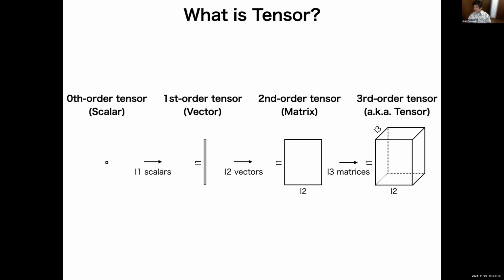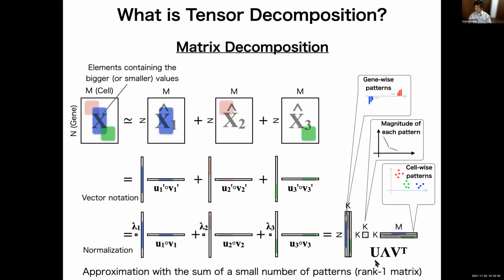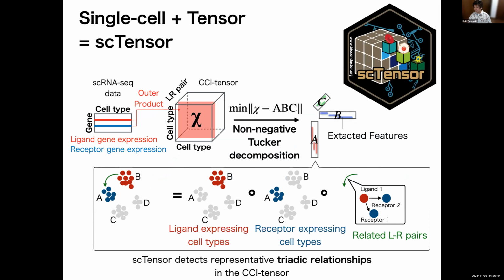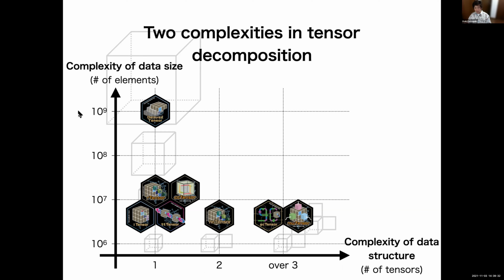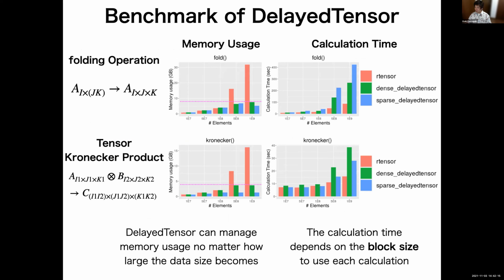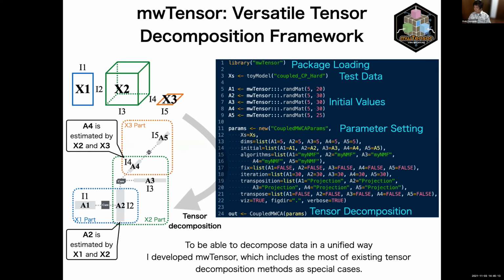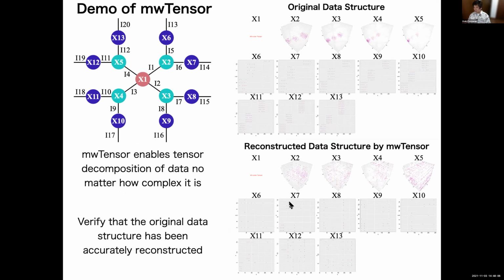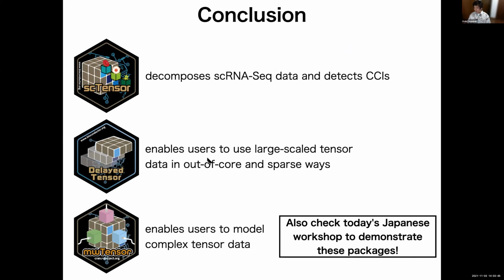Guidelines to handle large-scale and complex tensor data in R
Koki Tsuyuzaki (RIKEN, Japan)

2:30 PM - 2:55 PM JST (Japan Standard Time) on Wednesday, Nov. 3rd, 2021
INVITED TALK

Dr. Koki Tsuyuzaki is a post-doc researcher at RIKEN BDR BiT and a researcher at JST PRESTO. He is one of the active Bioconductor committers and has developed hundreds of R/Bioconductor packages including metaSeq, AHMeSHDbs, MeSHDbi, AHLRBaseDbs, LRBaseDbi, AHPubMedDbs, scTensor, and scTGIF. He will present his recent development of some R packages for tensor decomposition to handle large-scale and complex tensor data structures.

Moderator: Xueyi Dong (Walter and Eliza Hall Institute of Medical Research)